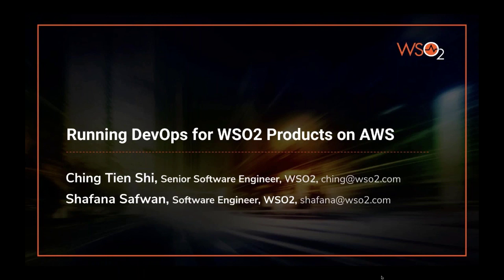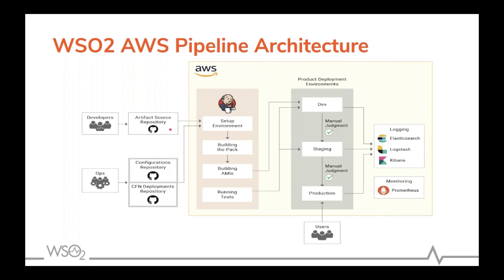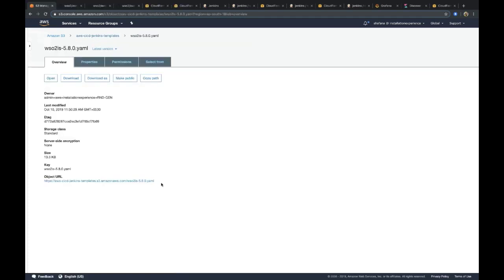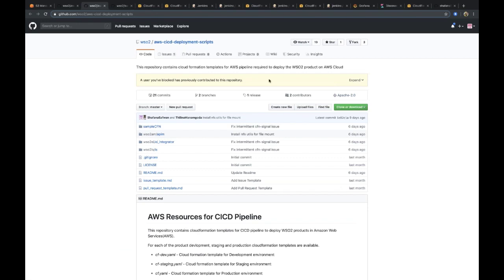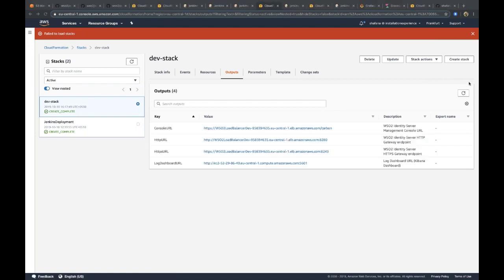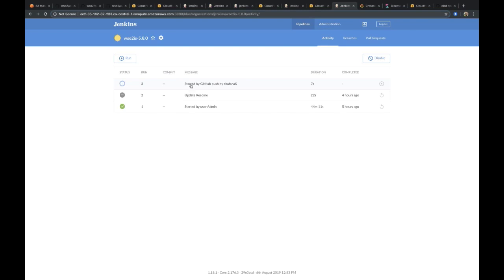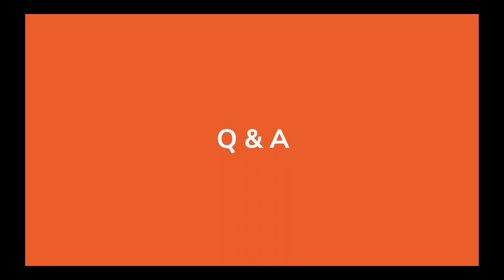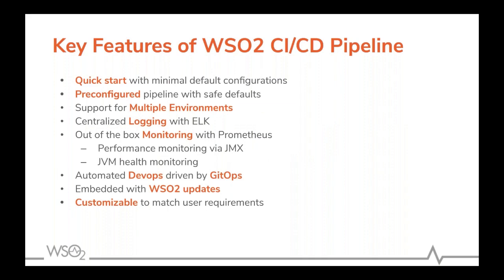WSO2 Tutorial, Running DevOps for WSO2 Products on AWS, WSO2 Webinar